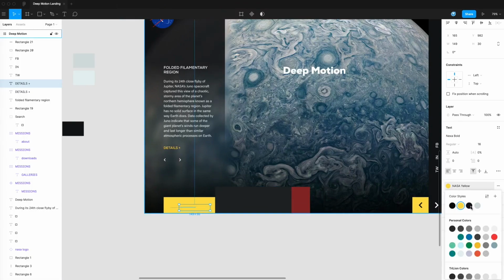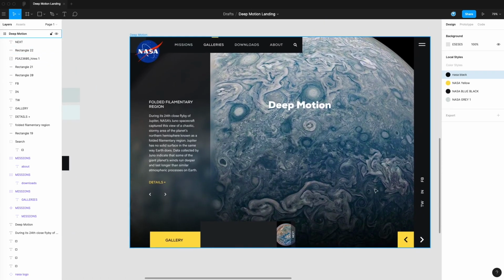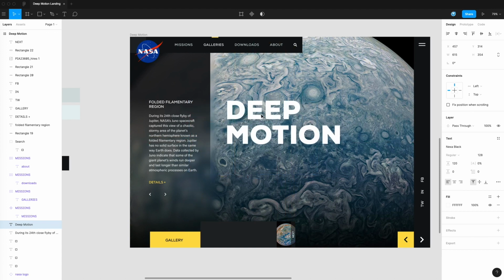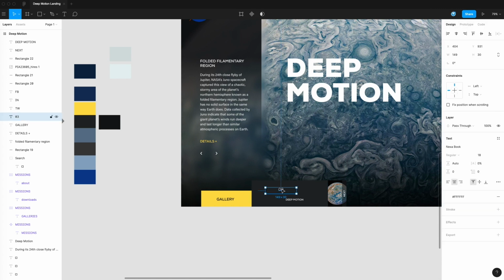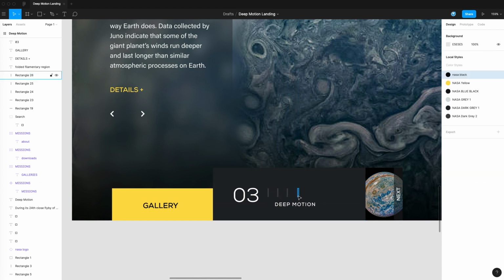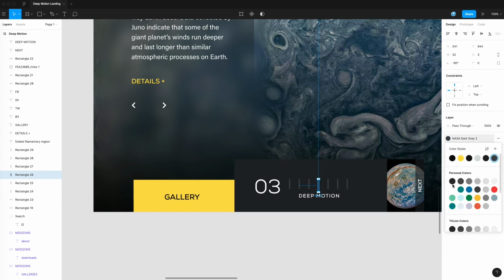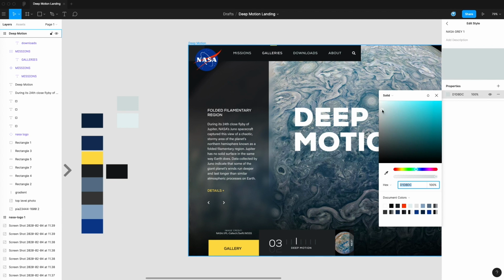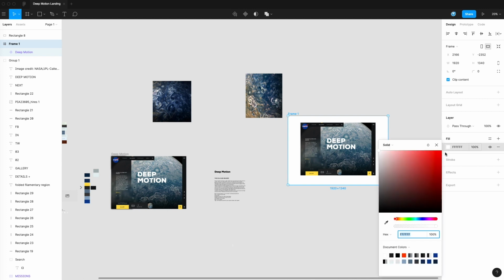378033 5 Typography, details, and the finish Figma Bootcamp 2: Learn UI Design: Effective Landin